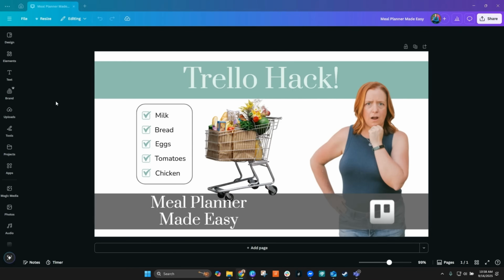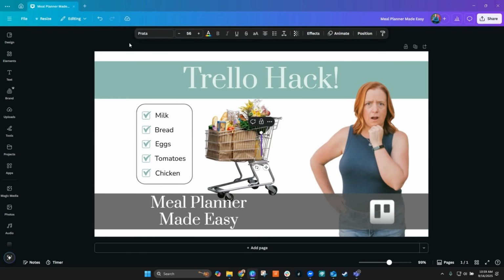Stop Losing The Canva Panel With This Easy Tip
Ever get frustrated in Canva when the side panel keeps sliding away while you’re designing? 😅
In this quick tutorial, I’ll show you how to pin the Canva side panel so it stays put — no more chasing menus or blocking your workspace!

You’ll learn how to:
✅ Pin the side panel in place
✅ Collapse it when you’re done
✅ Save clicks and make editing easier

Let’s make this a place where we can all grow together.  😊